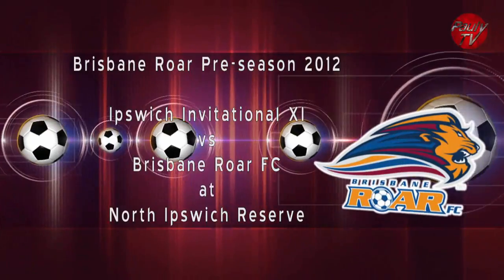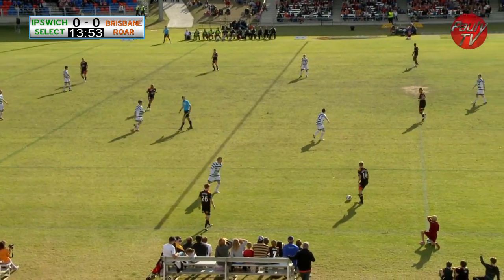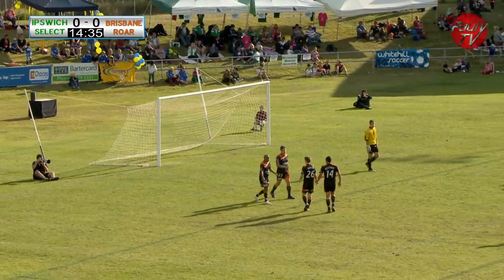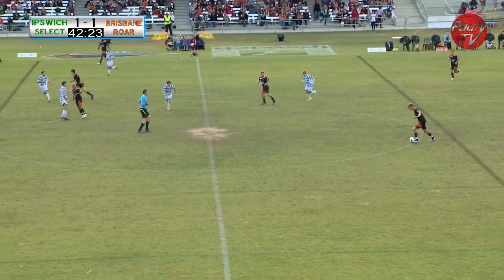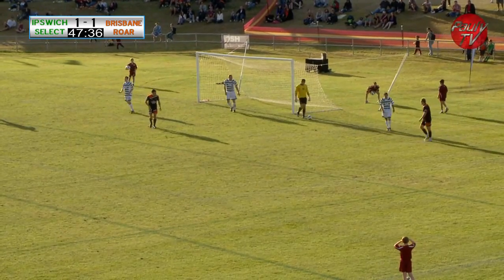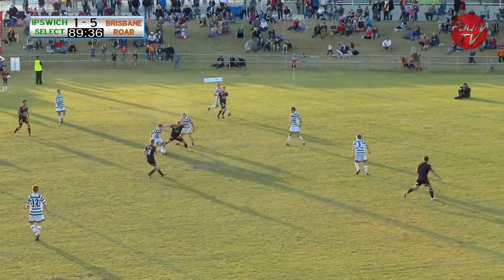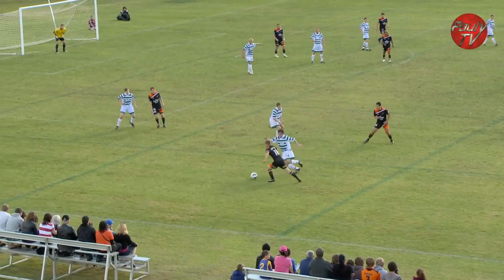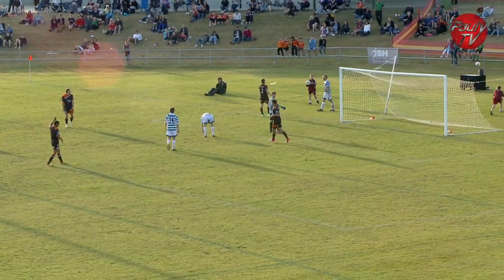Brisbane Roar vs Ipswich XI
Brisbane Roar Pre Season 2012 vs Ipswich Invitational XI, filming and editing by Paul Van Dyk, Priceless Video Production, M: 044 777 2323.
Presenter Robert Blanch.